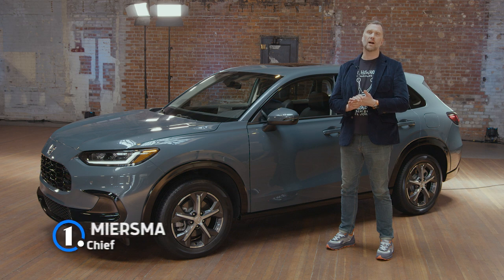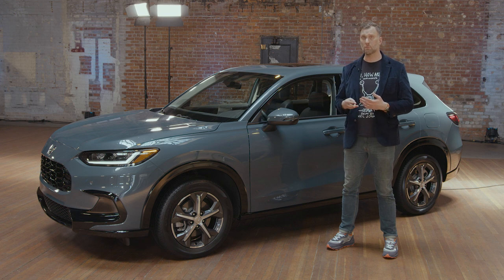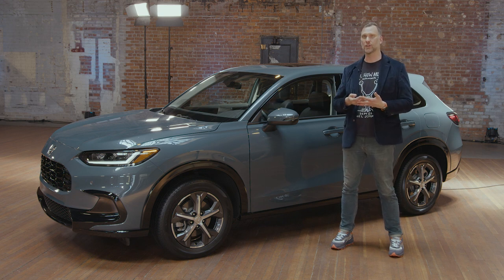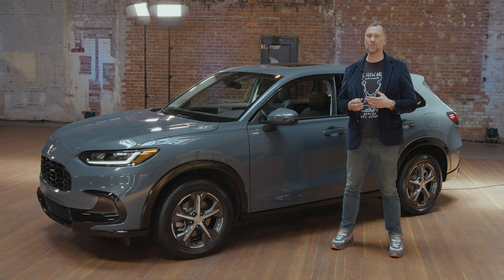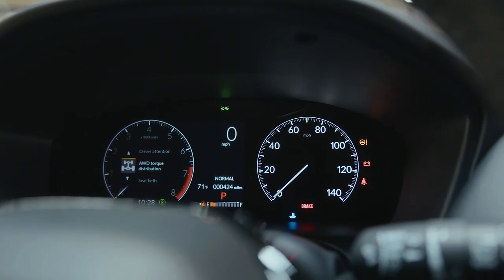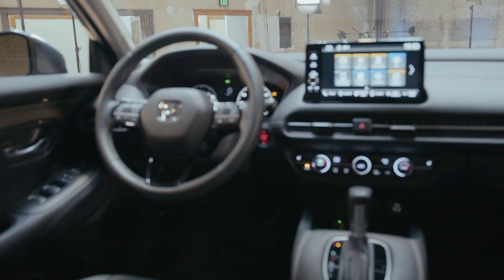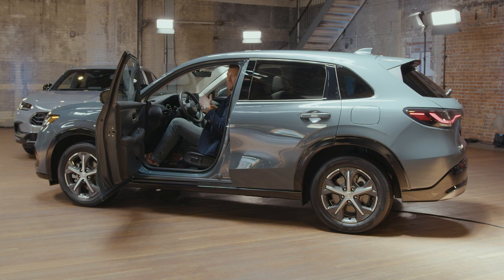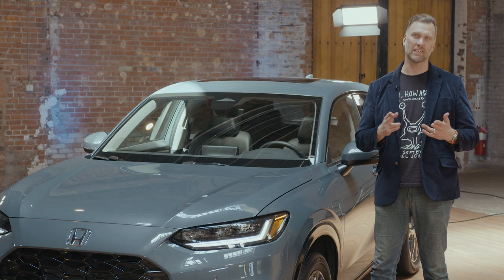2023 Honda HR-V: First Look (Up-Close Details)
We take our first look at the completely redesigned 2023 Honda HR-V and show you all the interior, exterior, and tech updates.

The CR-V's plucky little brother has had an interesting journey, originally debuting in 2015 on the same platform as the Honda Fit, the HR-V has established itself as the smallest SUV in Honda's lineup.  This newest iteration is aimed squarely with the U.S. in mind, boasting a unique platform designed around the current Civic architecture.  The 2023 HR-V is longer, wider, and taller than the outgoing model with respective increases to cargo room and interior space.  Also new is a more powerful engine generating 158 hp and 138 lb-ft of torque.  A new digital instrument cluster, updated infotainment with wireless Apple CarPlay and Android Auto, and redesigned interior round out the package.

00:00 Introduction
00:31 Exterior Design
01:50 Engine
02:33 Fuel Economy
02:58 Cargo Space
03:32 Technology
04:27 Interior Design
05:31 Passenger Space
05:54 Pricing
06:14 Outro